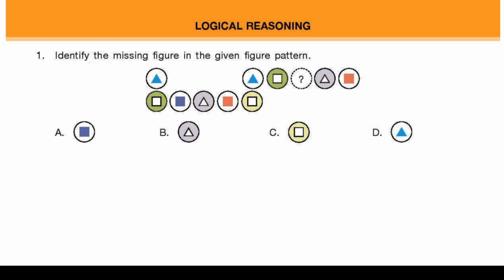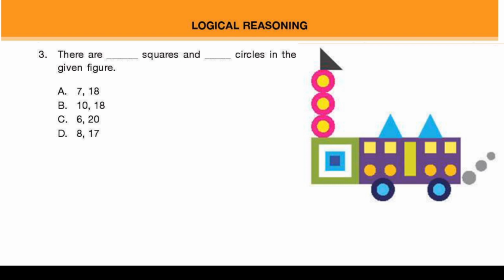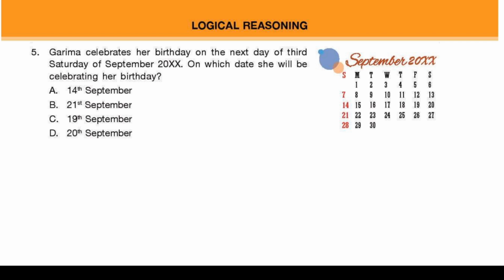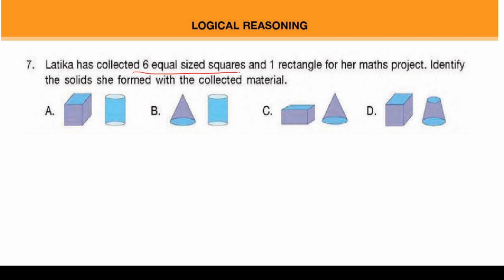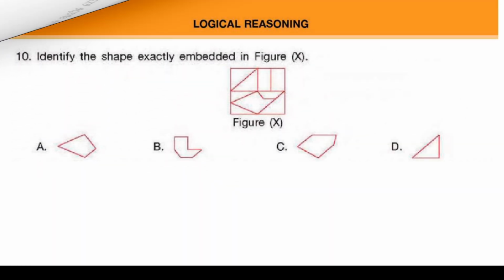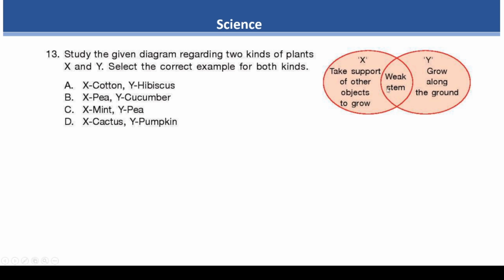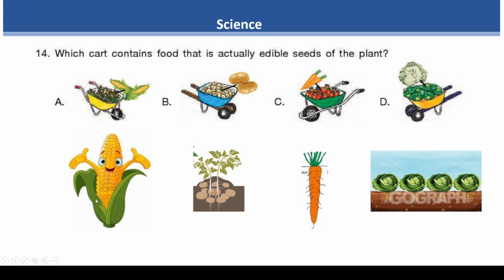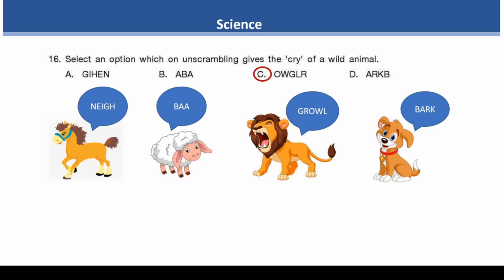NSO Class 2 Question Paper - Part 1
We will solve NSO Class 2 Question Paper for year 2014. Each of the NSO Exam Questions are solved by explaining the concept behind answers. This easy to explained concepts help class 2 students to gain required understanding and confidence for their NSO exam. I am sure they will have a better approach and easier method to solve the NSO question paper.

Each of the exam questions have a timer for you to answer, you can pause the timer if needed. Important is that you understand the questions and the concept so you learn to answer the exam questions correctly.

This video present the part 1 of for the NSO Class 2 Question Paper for year 2014. Please click on tge below link for the part 2 of the same question paper.

Remaining questions of this paper are explained in the given link.